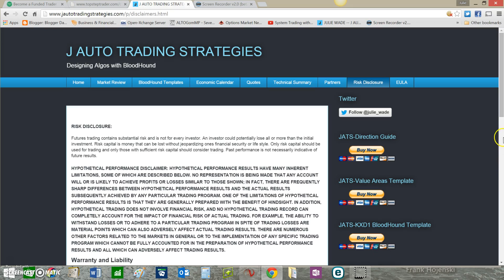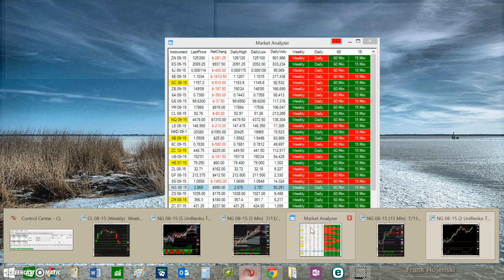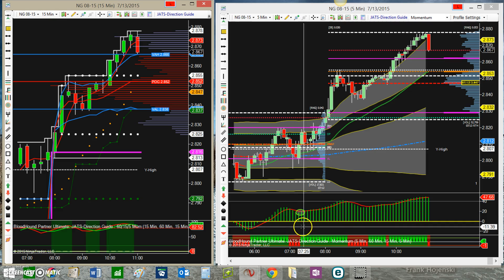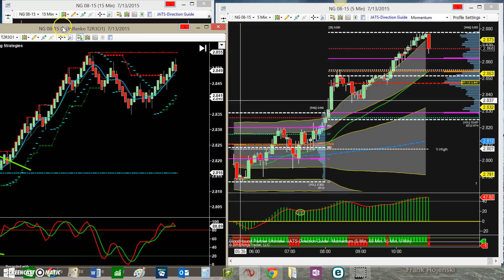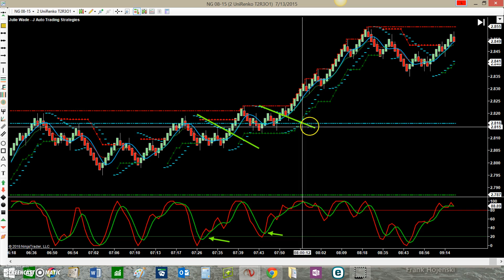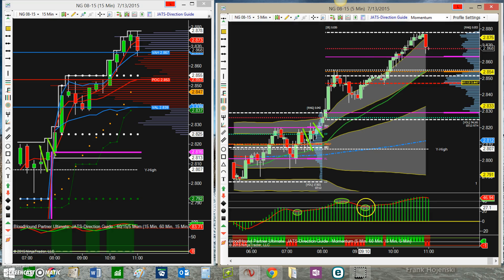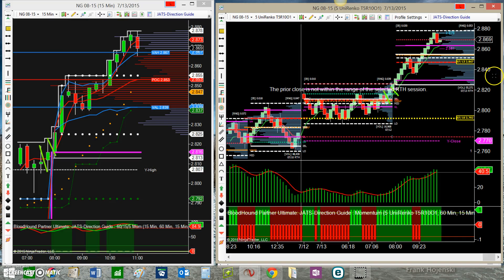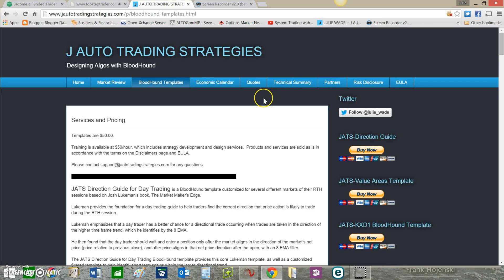JATS Direction Guide Trade of the Day - Nat Gas